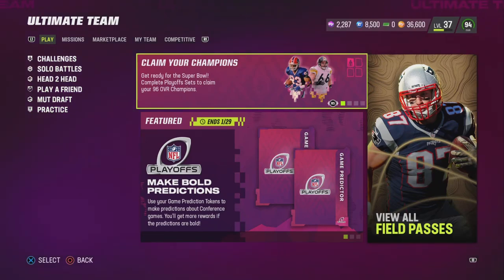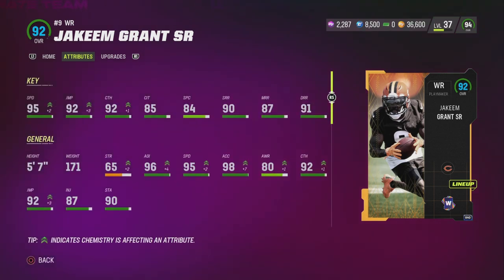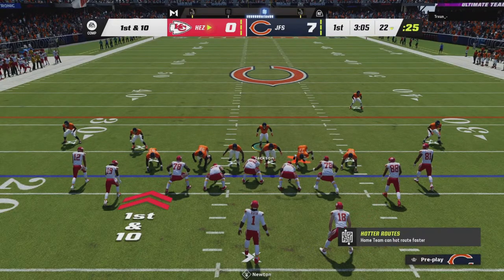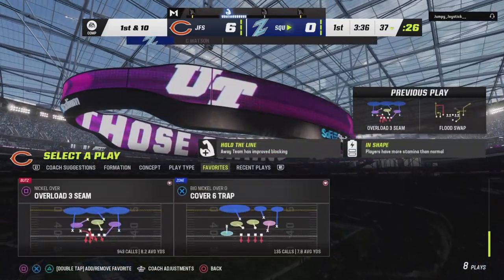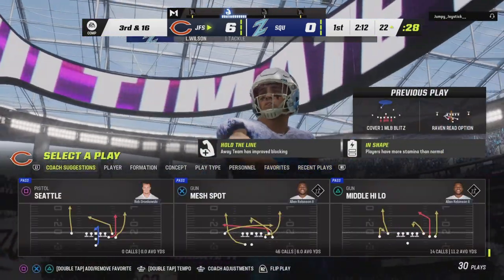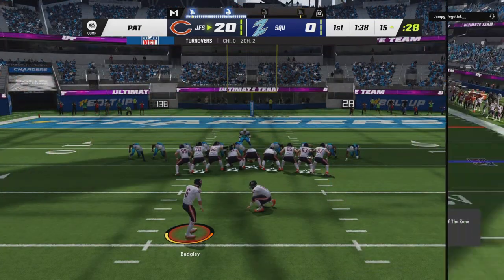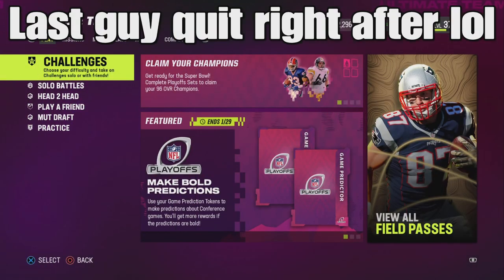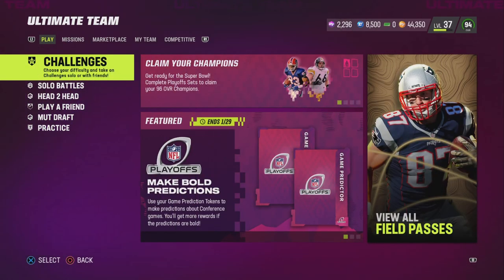98 OVR LEGEND TRACY PORTER GAMEPLAY, BEARS THEME TEAM EP 3.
98 OVR TRACY PORTER GAMEPLAY